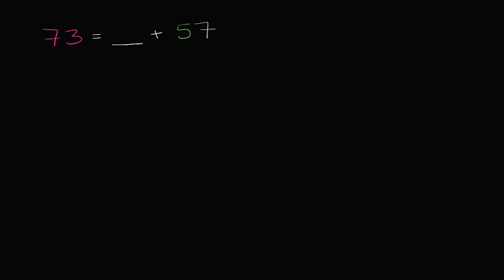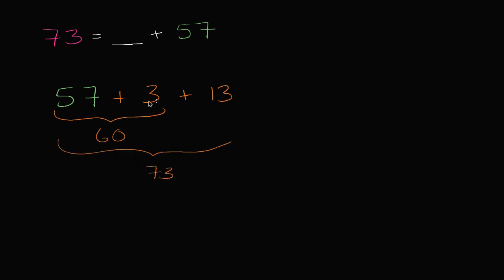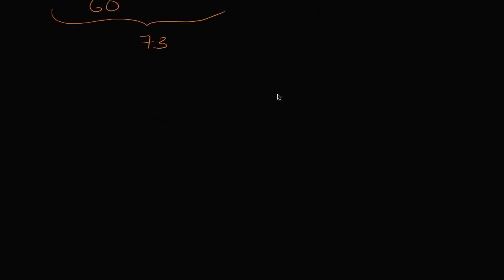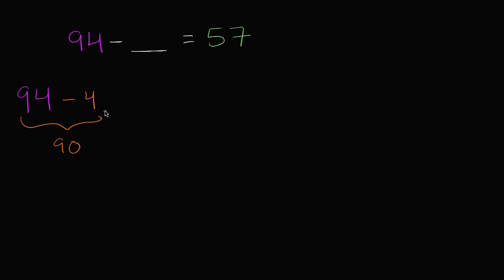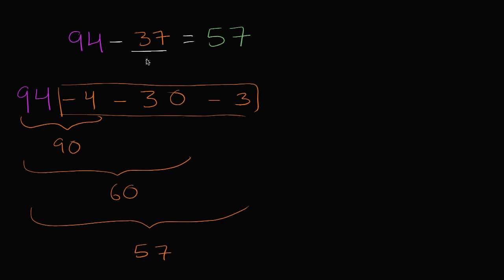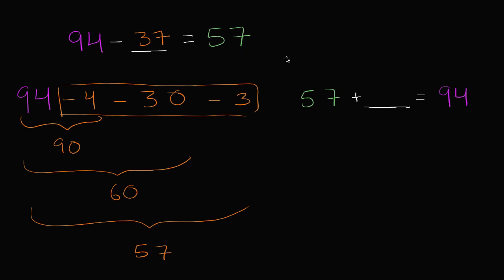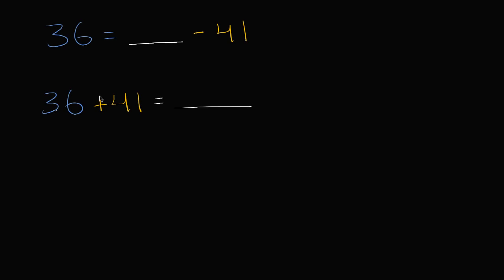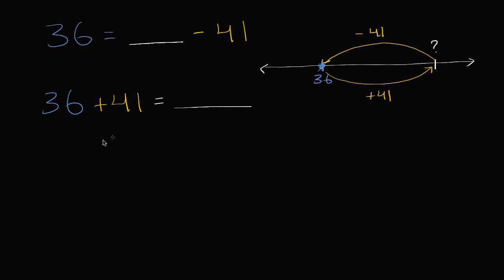Std-6, Ch-1.36, Maths | Missing numbers in addition and subtraction | Tejkiran School | NCERT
Topic: Missing numbers in addition and subtraction
Chapter: 1st
Subject: Maths
Standard: 9th
Language: English